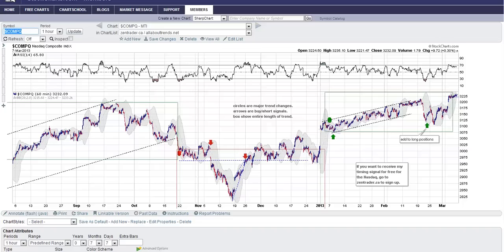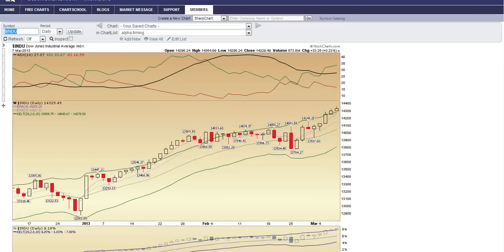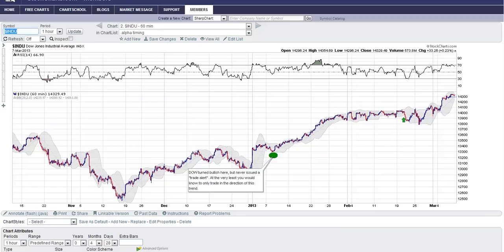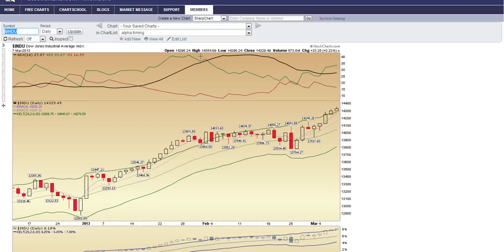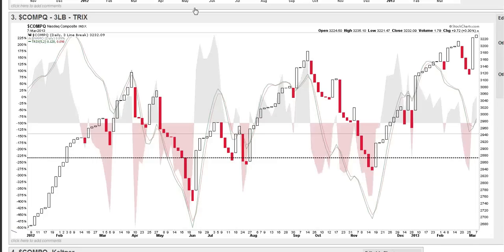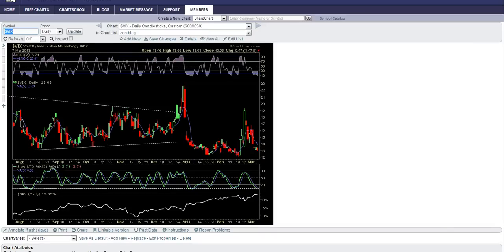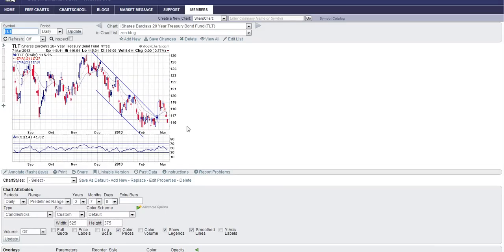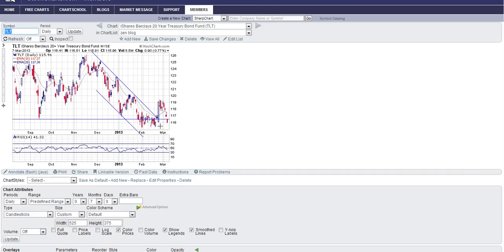Stop Trying To Pick A Top